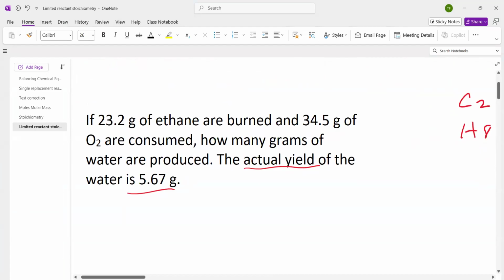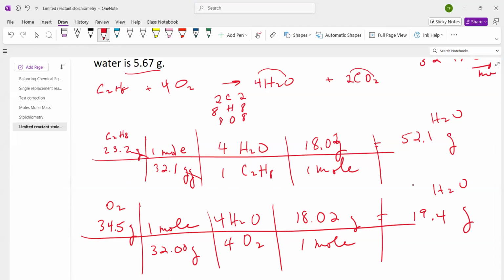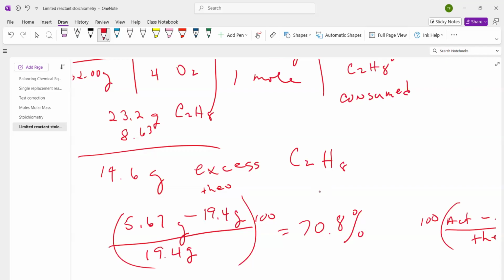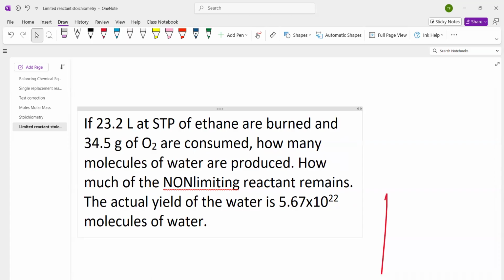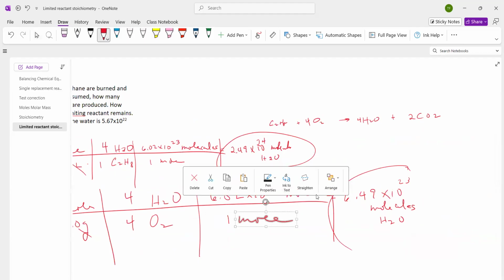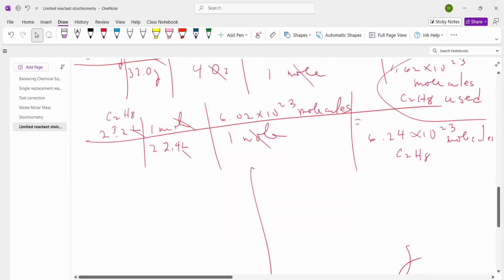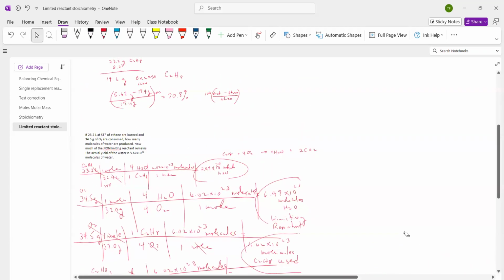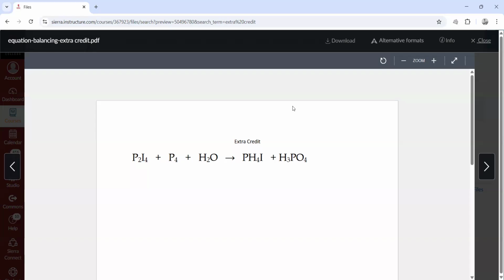Video unit 2 limiting reactants 3 14 2025